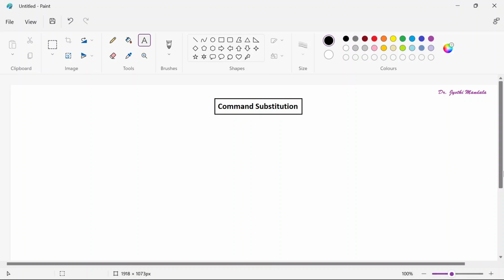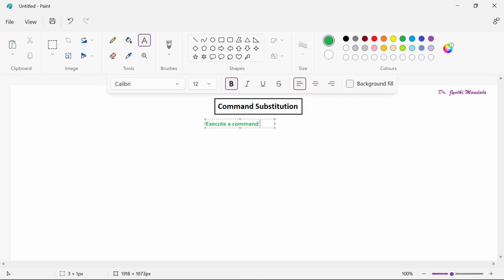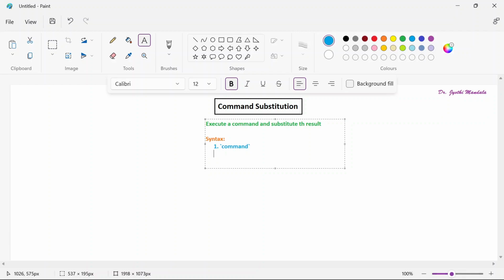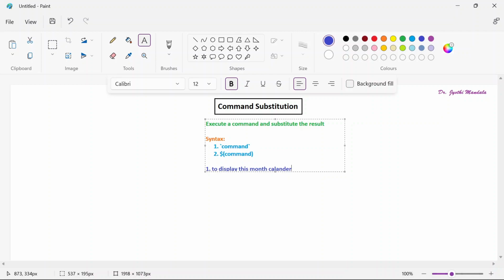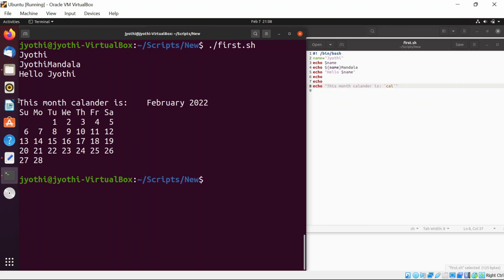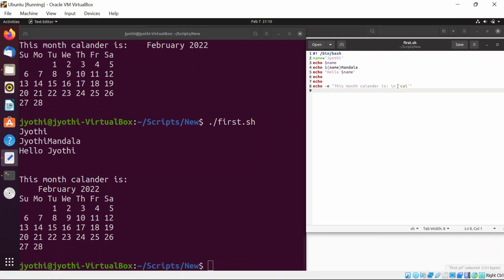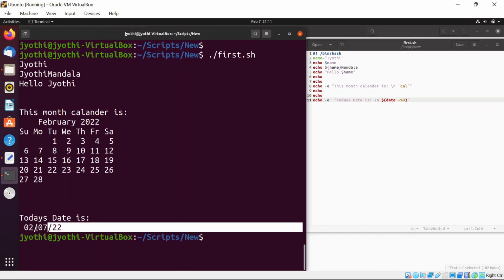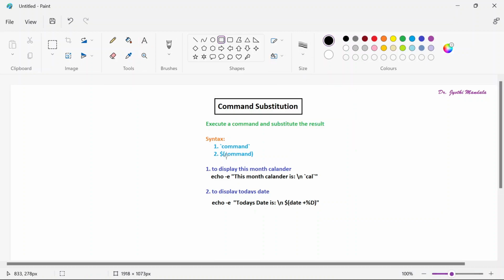Shell Programming: Lecture #20: Command Substitution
Hello Everyone,
 In this lecture #20 U can learn about Command Substitution.

Learn the following courses:
Good Luck!!